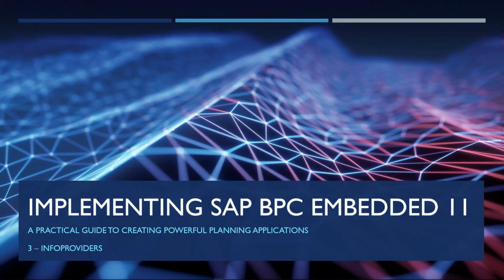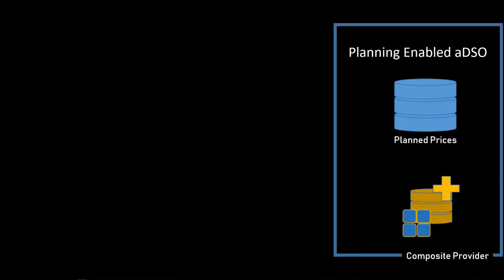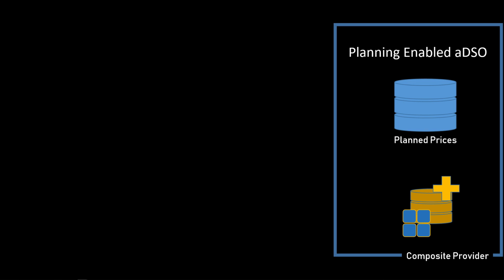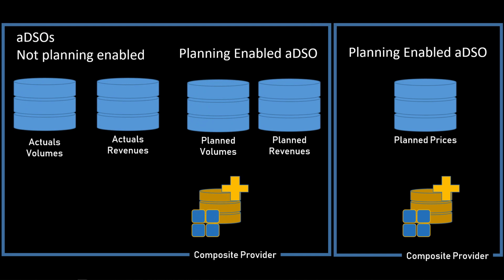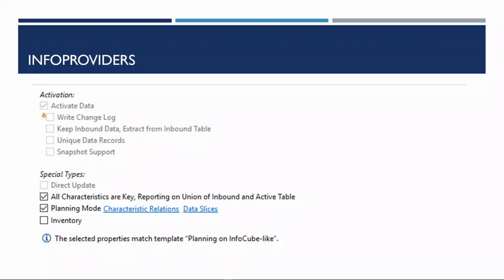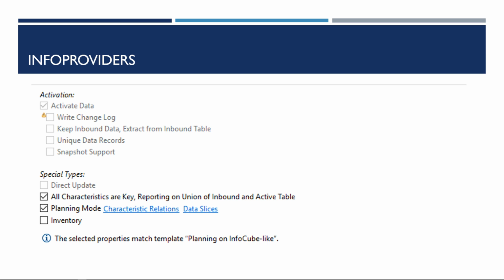3. InfoProviders Part I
As the name alludes to, InfoProviders are tables and views that provides us with data for planning and reporting. These InfoProviders are either ‘real’ objects, such as an aDSO (Advanced DataStore Object) or virtual providers (such as Composite Providers). We will cover each of the objects that are relevant for planning in more detail in this chapter.